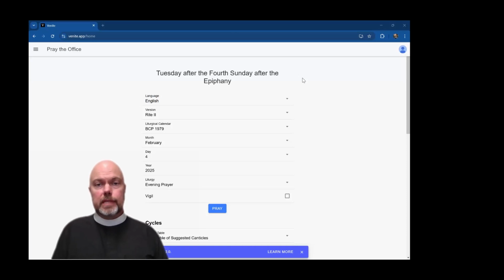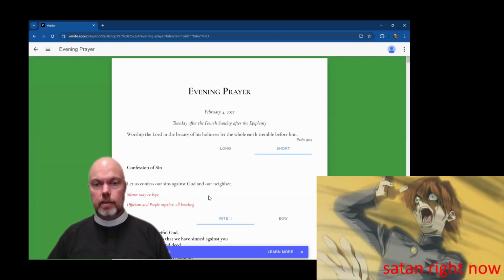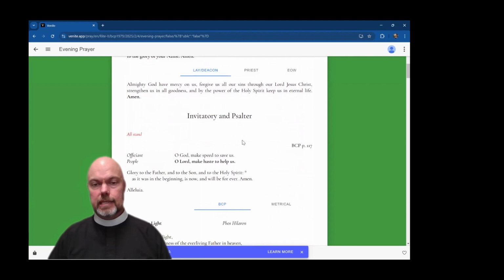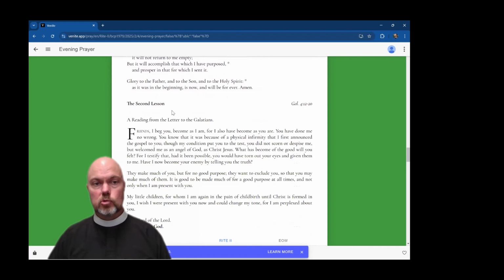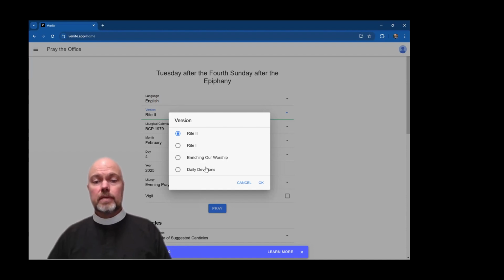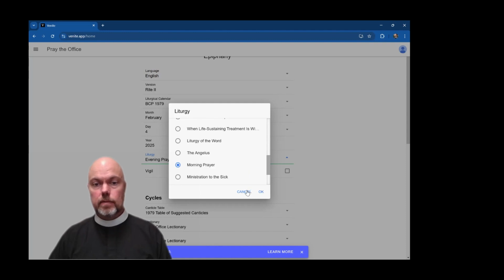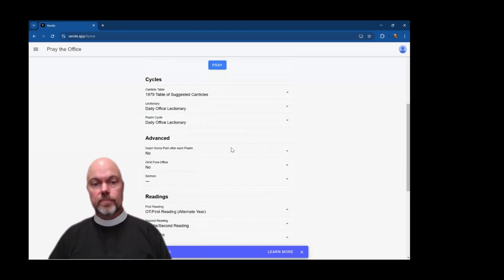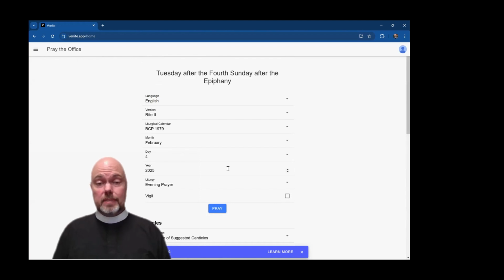How to pray the Daily Office using Venite in 10 seconds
How do I pray? With Venite, you can get started in 10 seconds or less. Learn how to pray the Daily Office of morning and evening prayer from the Book of Common Prayer (1979) easily using Venite, a free app. The Daily Office is a core part of Anglicanism and Anglican prayer life and helps us to grow closer to God through psalms, scripture, and prayer. The BCP (1979) is the prayer book of the Episcopal Church.

0:00 Praying the Daily Office with Venite
1:31 Overview of Options in Venite